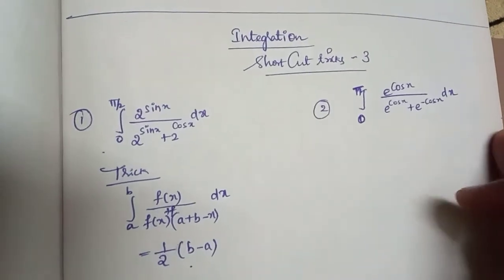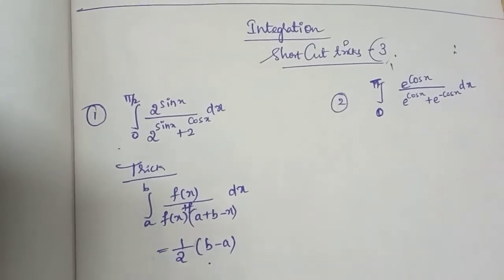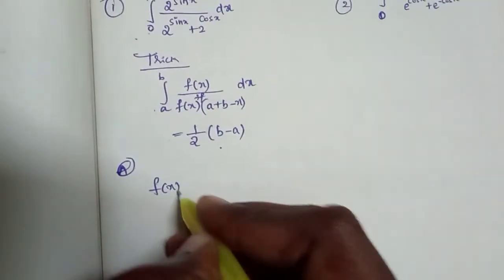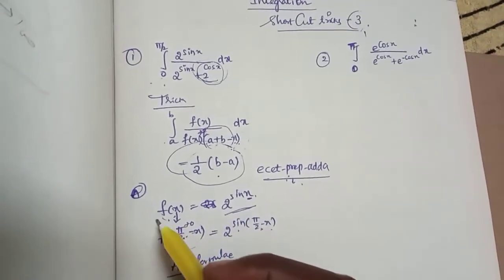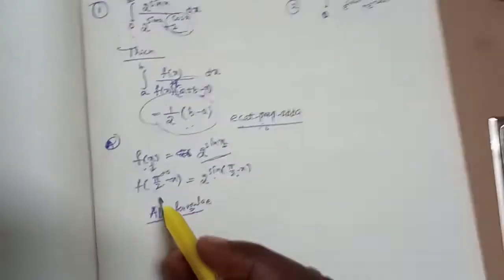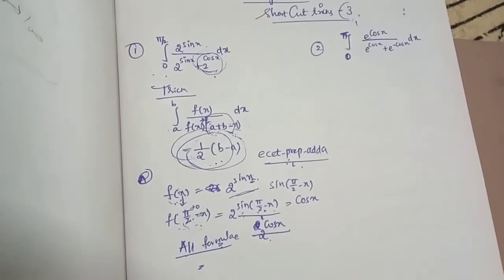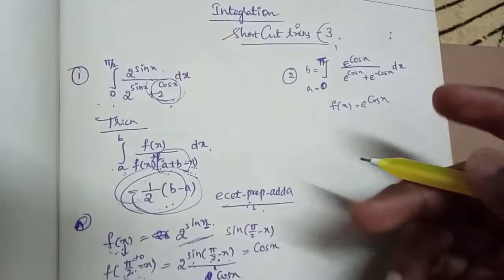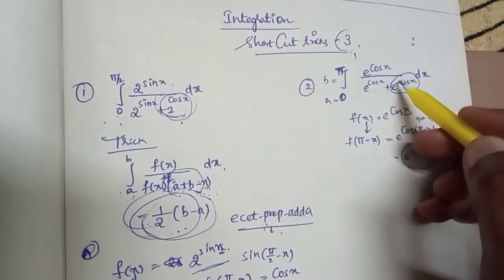Integration shortcuts for Ecet&Eamcet preparation|Ecet2023|Eamcet2023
TELEGRAM GROUP FOR PREVIOUS YEAR QUESTIONS AND FOR DOUBTS CLARIFICATION 🤞🤩